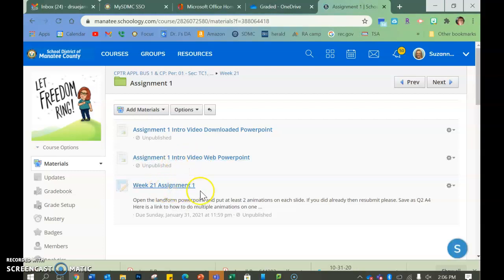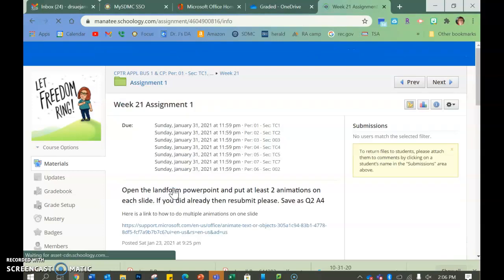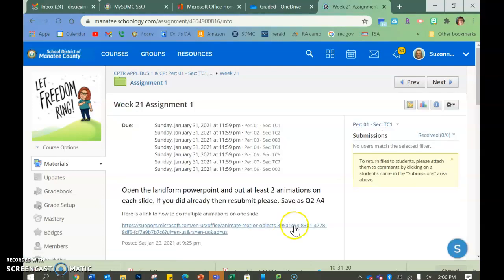Week 21 Assignment 1 Intro